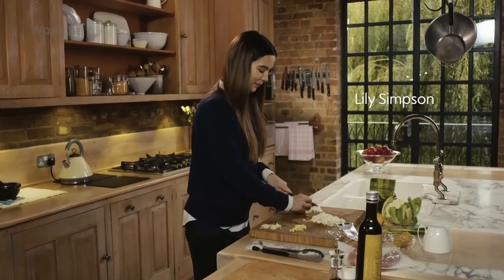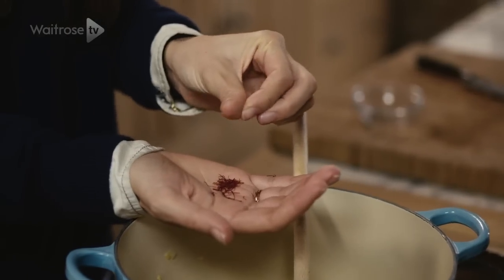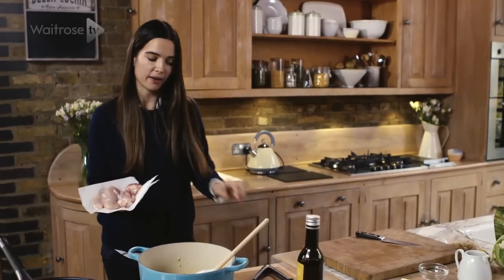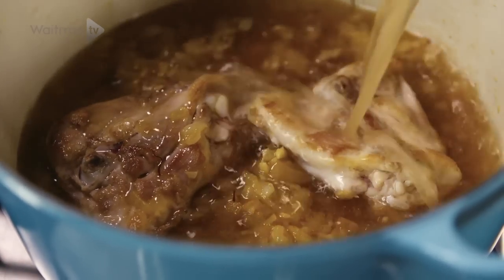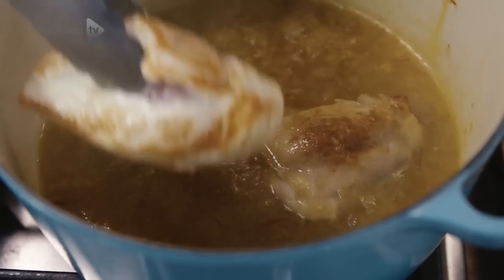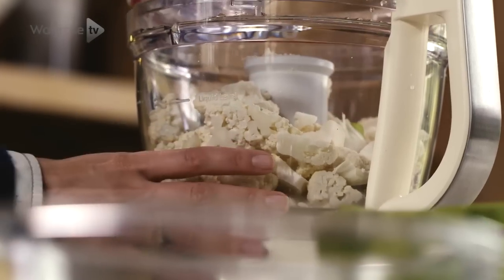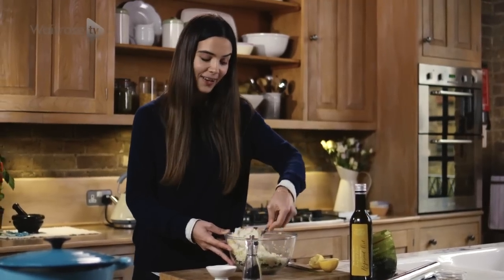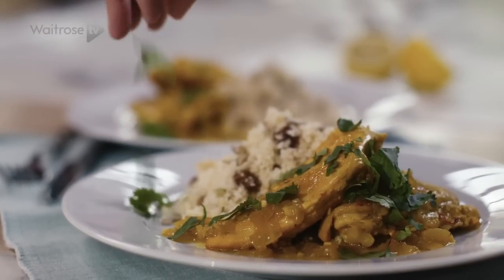Gluten-free Lemon Chicken with Cauliflower Rice with The Detox Kitchen | Waitrose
Lily Simpson from Detox Kitchen shows you how to make cauliflower rice to go with her easy and delicious chicken dish - better still, it's gluten-free!